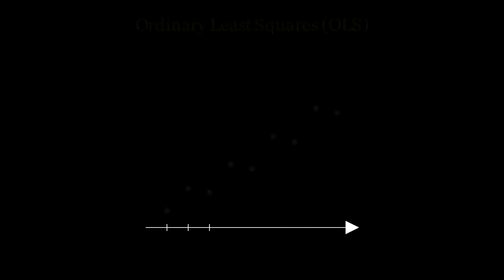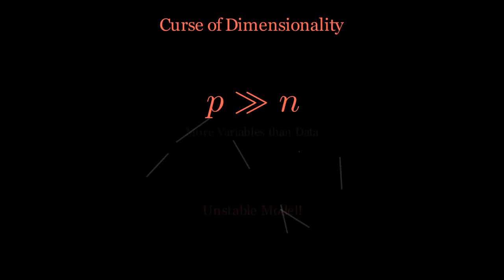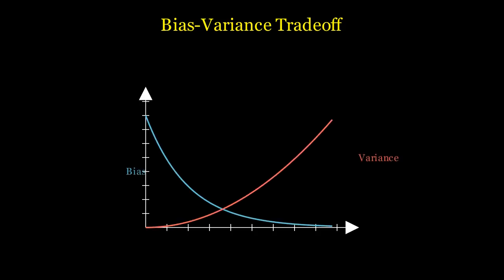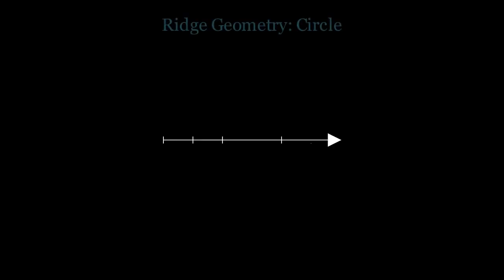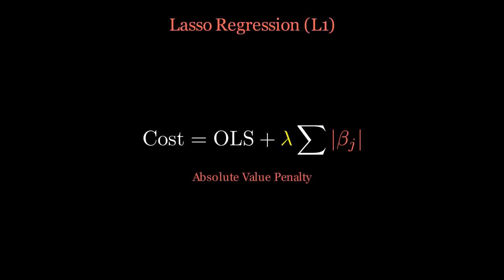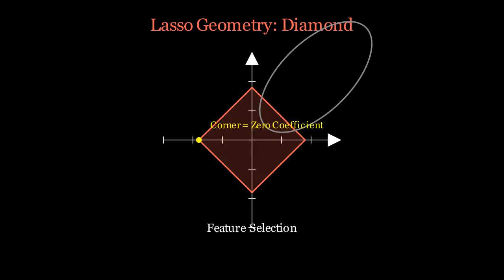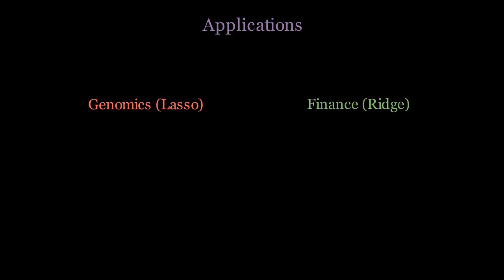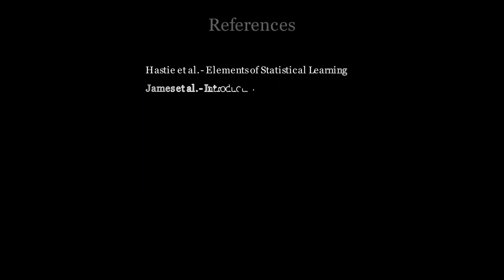Lasso and Ridge Regression Explained: When OLS is Not Enough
Stop letting your models overfit! In this deep dive, we explore Regularization, the essential machine learning technique that prevents your coefficients from exploding and your models from failing on new data.

We move from the "greedy" nature of Ordinary Least Squares (OLS) to the elegant penalties of Lasso and Ridge. Whether you are working in Genomics, Finance, or Social Sciences, learning how to trade a little bias for a massive reduction in variance is the key to robust predictive modeling.

In this video, you will learn:

The Greed of OLS: Why minimizing residuals perfectly leads to overfitting.

The Bias-Variance Tradeoff: Finding the "Sweet Spot" in the error surface.

Ridge Regression (L2): How the circular constraint "shrinks" coefficients to handle multicollinearity.

Lasso Regression (L1): The "Diamond" geometry that performs automatic feature selection by zeroing out variables.

Choosing Your Hero: When to use the stability of Ridge vs. the sparsity of Lasso.

Real-World Applications: Managing genomic markers and correlated financial assets.